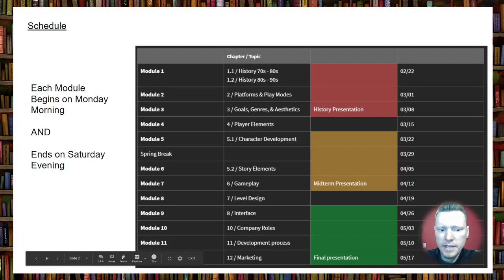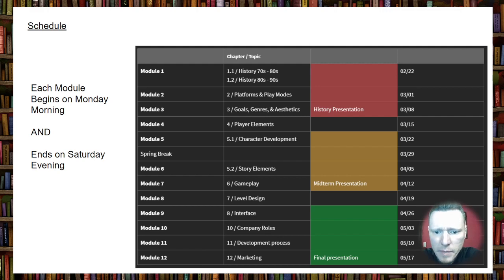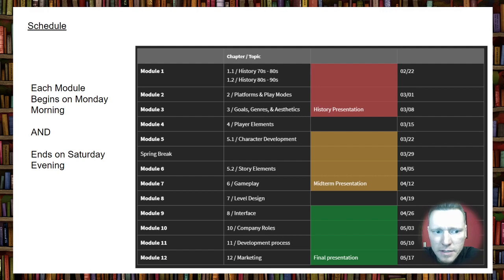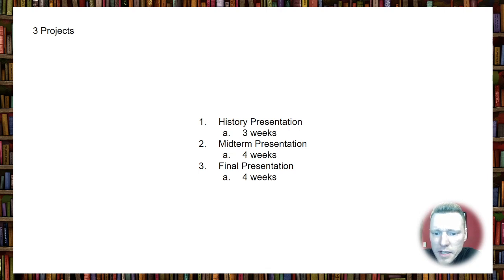CIS 1199 Welcome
Short welcome video highlighting some broad strokes on the "Intro to Game Industry" class CIS 1199

Spring 2021